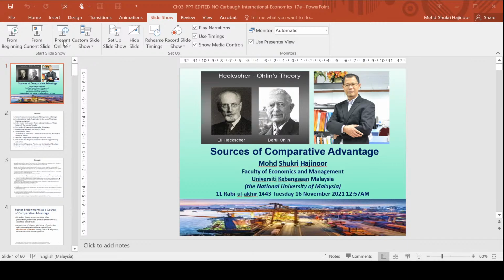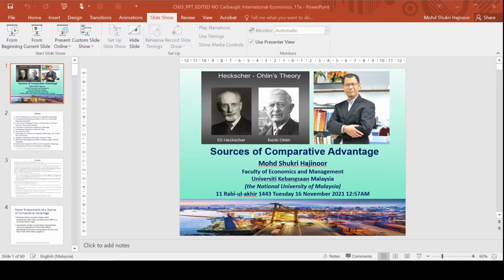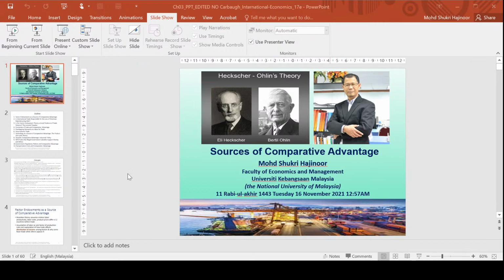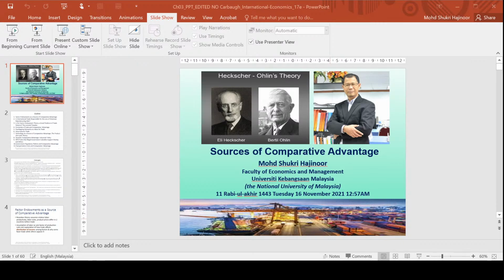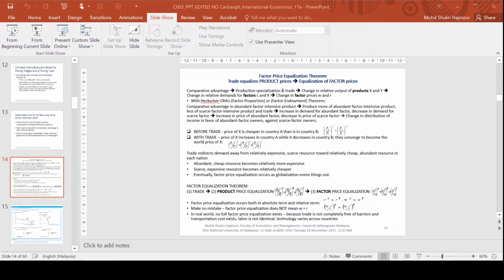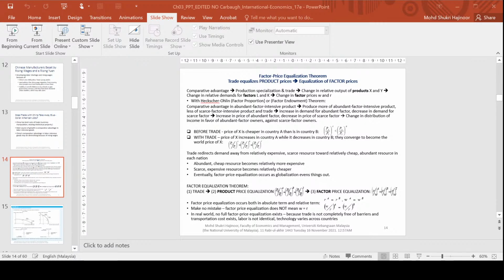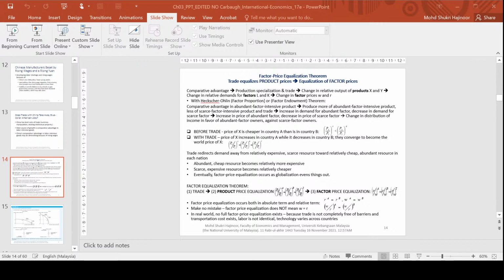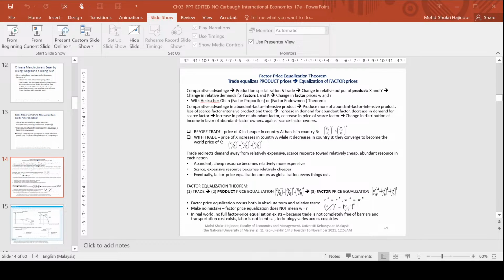LIVE EPPE3023 INTERNATIONAL ECONOMICS SET1,4,5 SEM1 2324 14NOV2023TUR